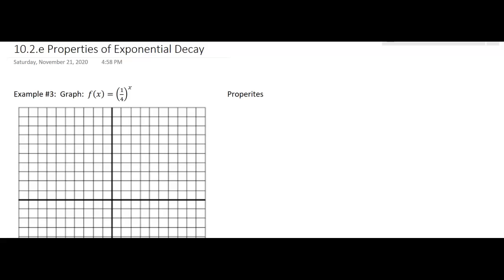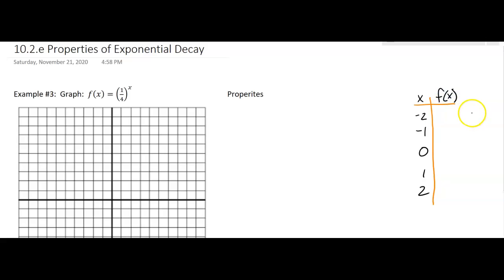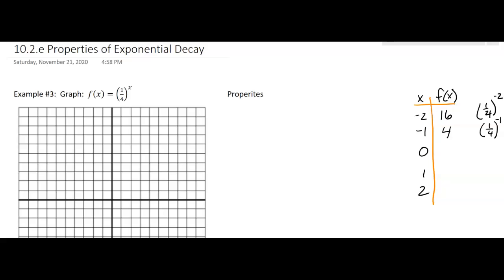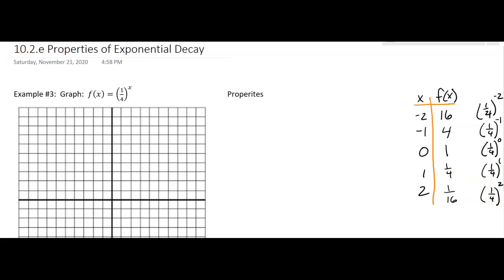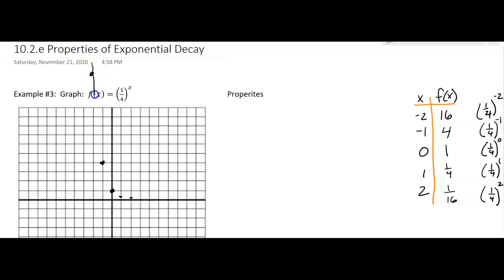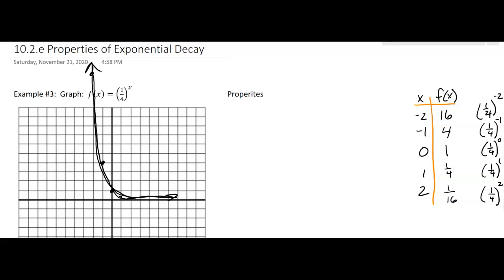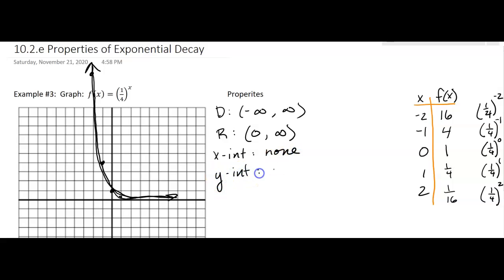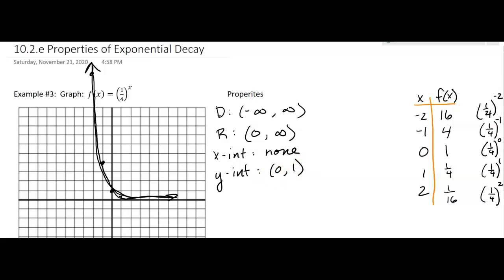10.2.e Properties of Exponential Decay